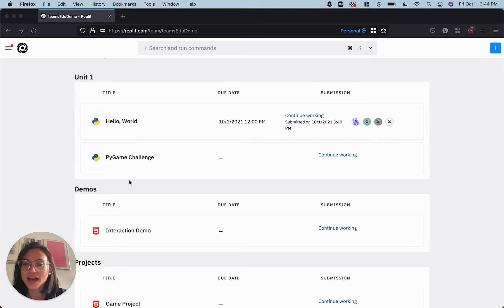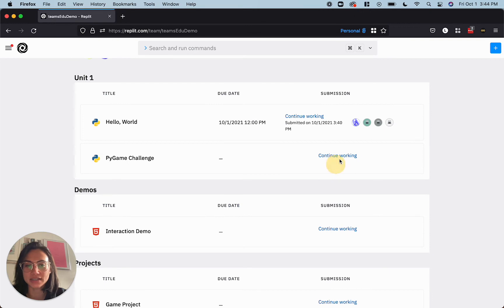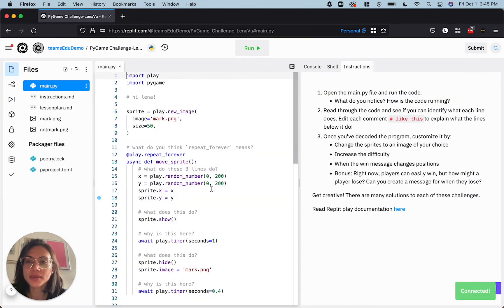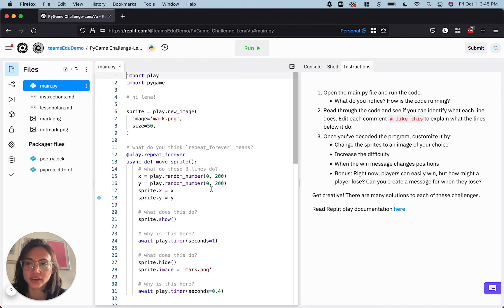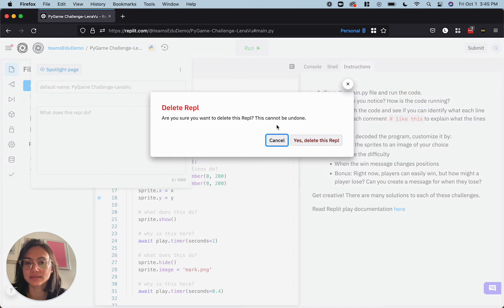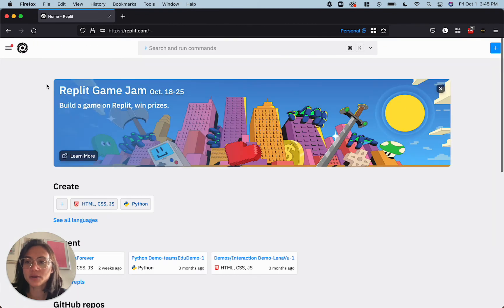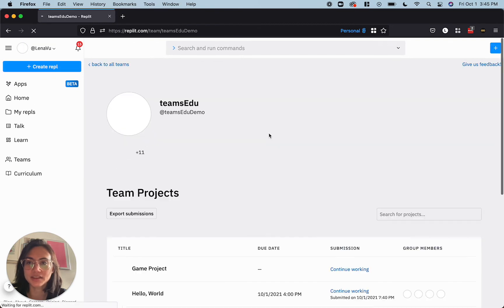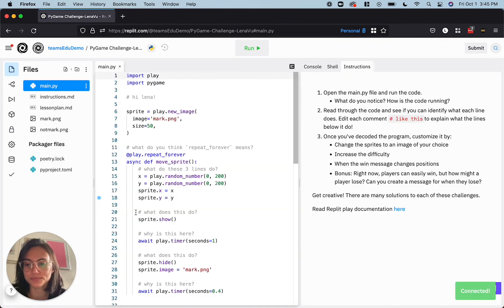Restarting a Team Project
Do you have a student who needs to start their project from scratch? Easy!